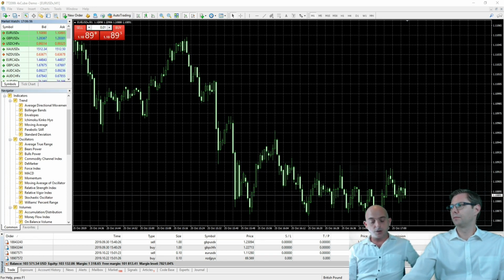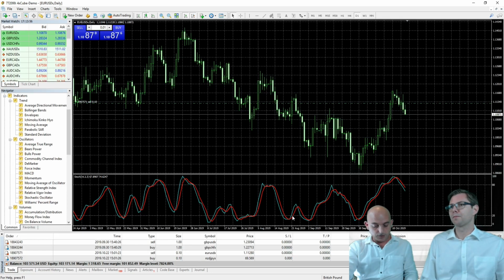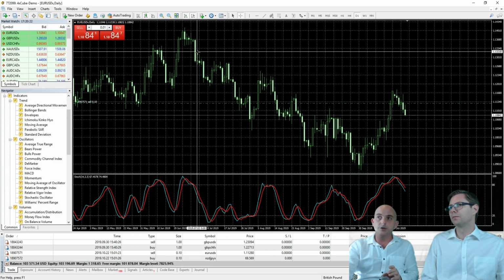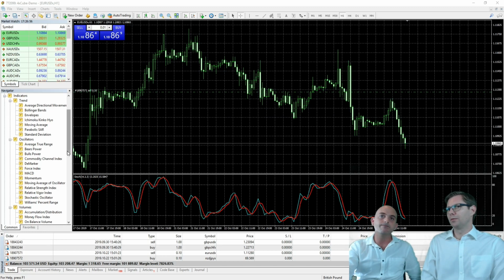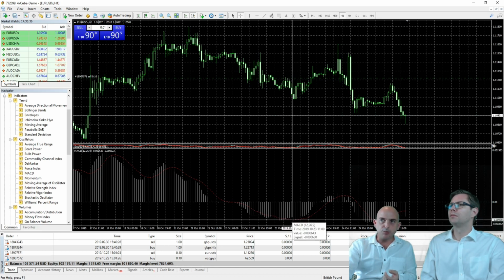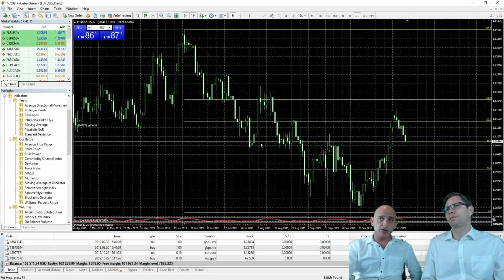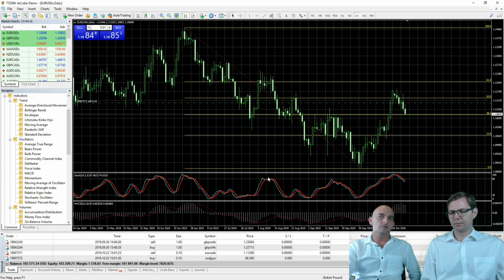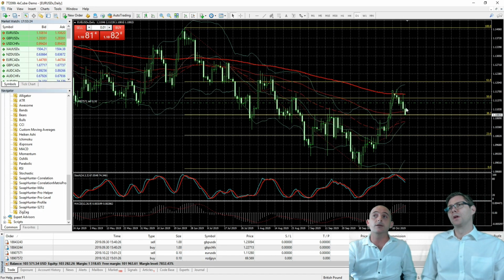How to be a successful Trader - Essential Indicators (Part 2)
Want to be a more effective and profitable Forex Trader? Join our FREE webinar and discover how to use these basic but essential indicators.
You will learn how and why to use relative MACDs, Stochastics and Fibonacci-Retracement.